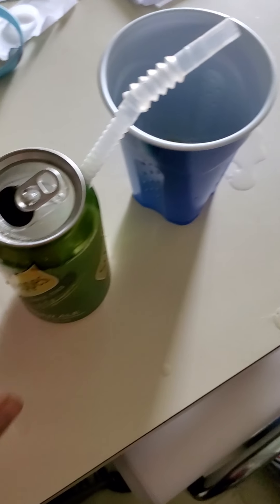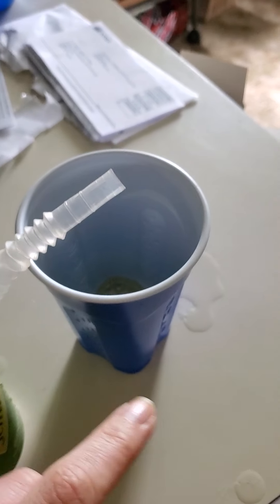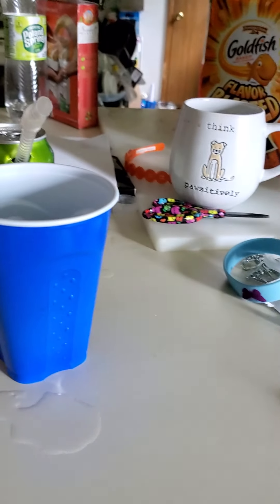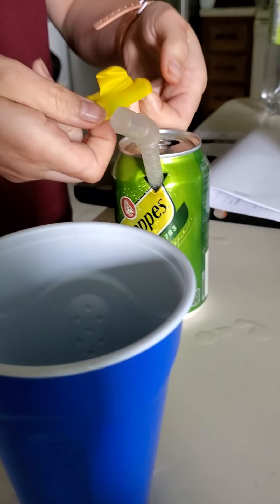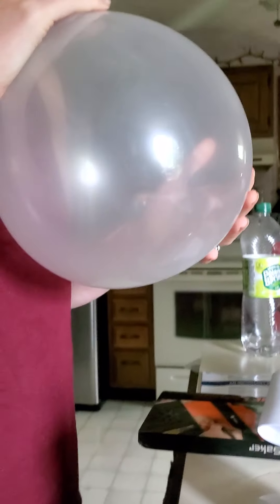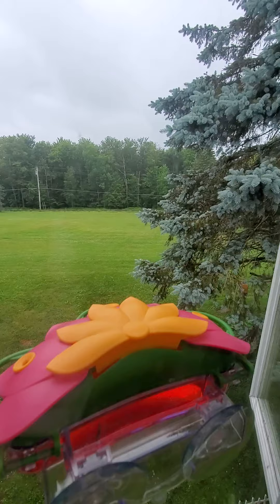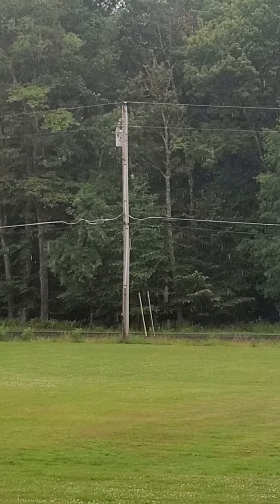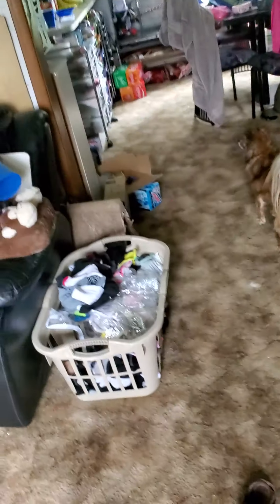Crazy Balloon Gingerale (full can) Experiment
Amazing! Use a balloon to pour yourself some gingerale! Who wants to drink out of the can anyway?!